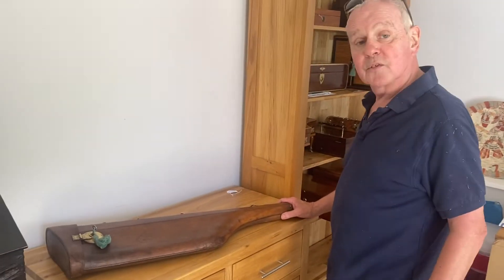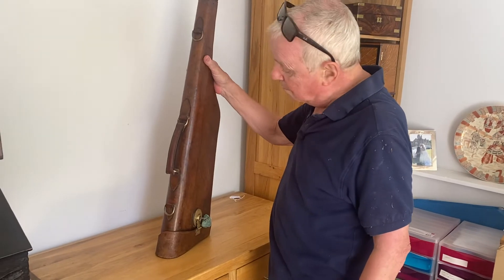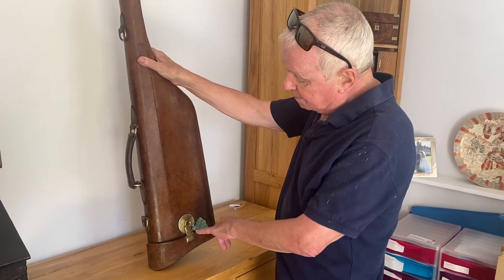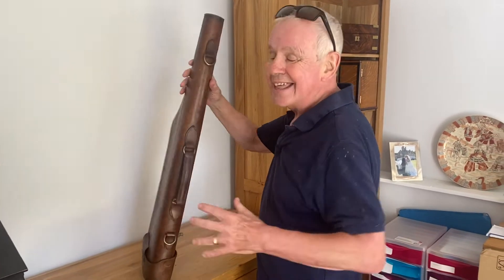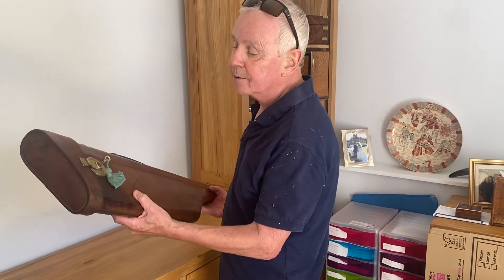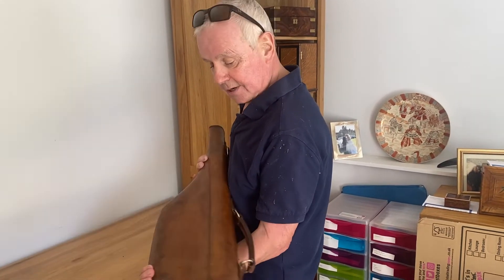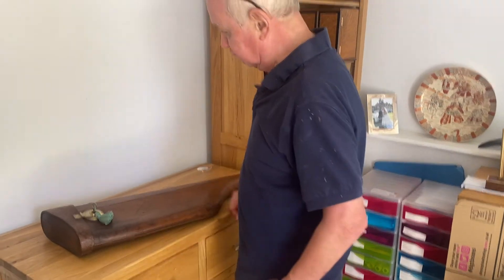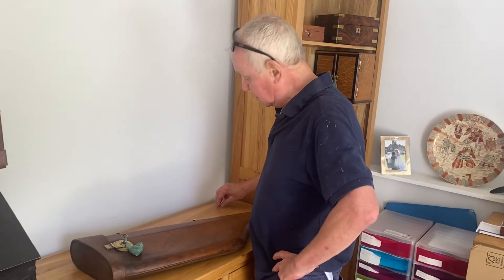Victorian Leather Gun Case.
A superb example of a Victorian leather hide gun case dating back to c.1870.
The gun case is the leg of a mutton and is in very good condition featuring a working brass lock plate and key.
Superb quality measuring 76 x 23 and stands 9cm high.